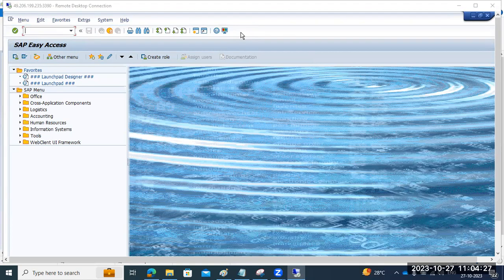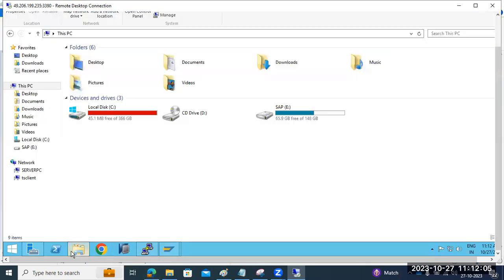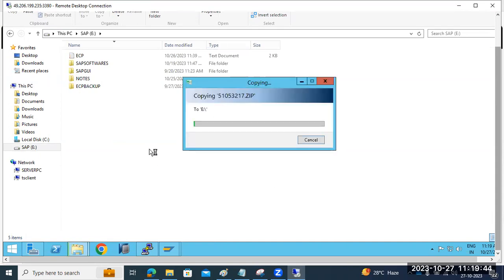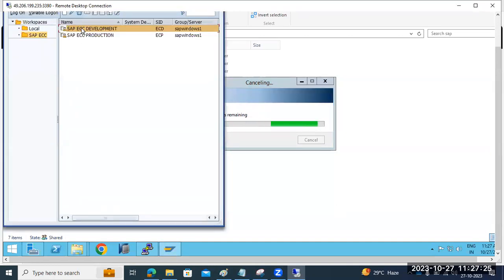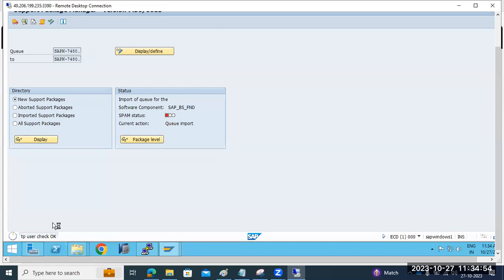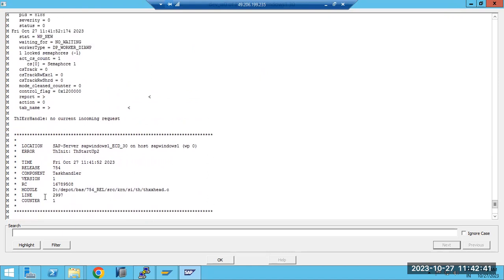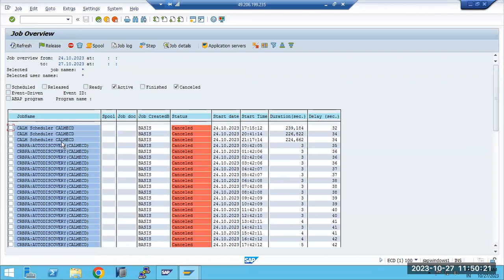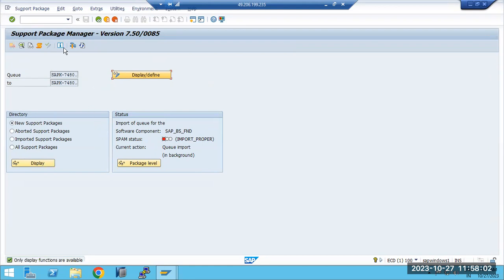SAP - SPAM & SAINT